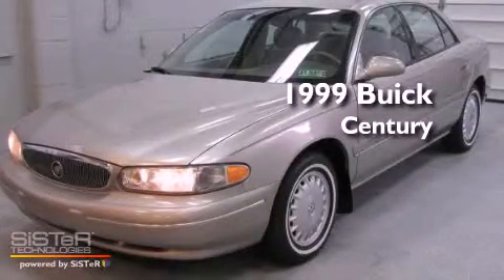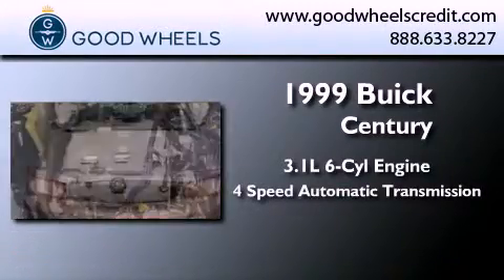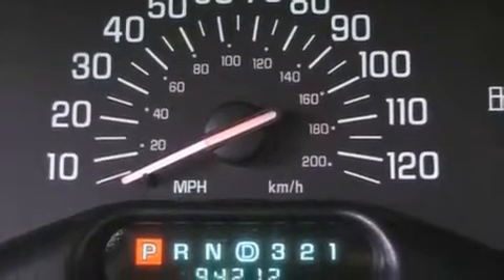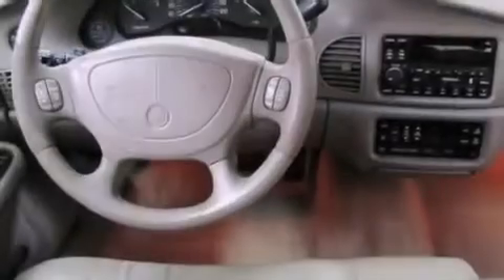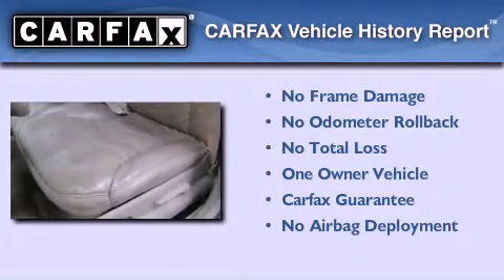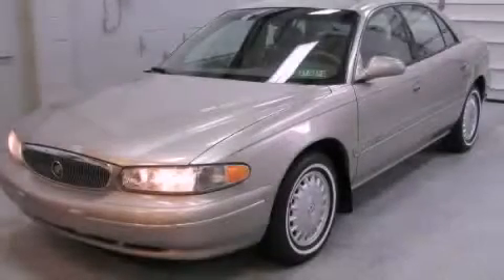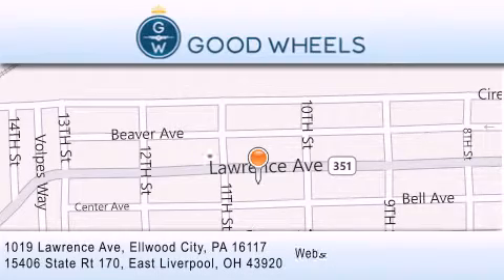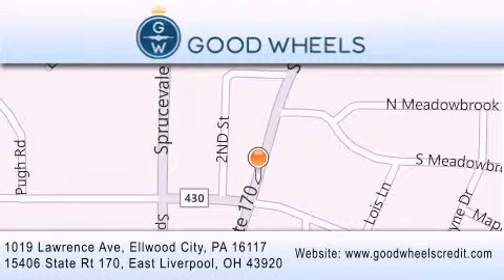1999 Buick Century Ellwood City PA 16117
Year : 1999
 Make : Buick
 Model : Century
 Engine : Gas V6 3.1L/191
 Trans . : Automatic
 Exterior : TAN
 Miles : 94,174

 1019 Lawrence Ave
 Ellwood City , PA 16117
 Preowned 1999 Buick Century Ellwood City PA